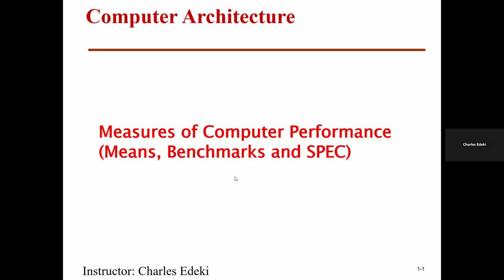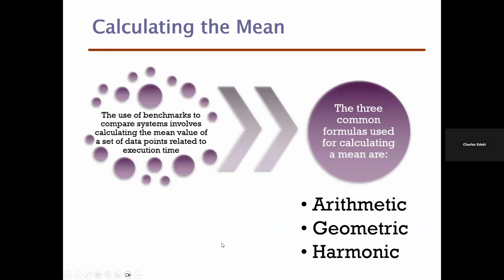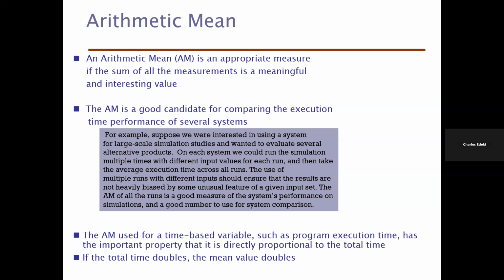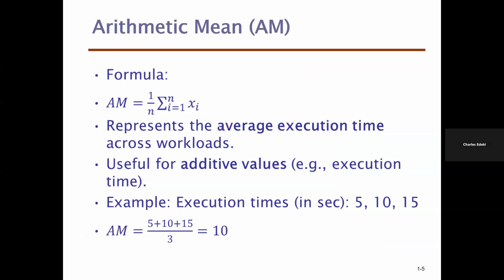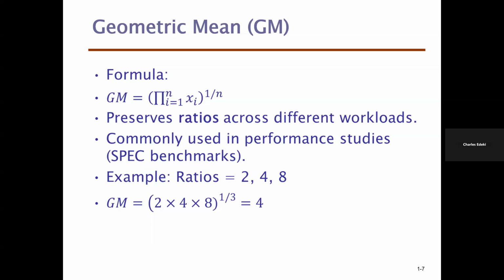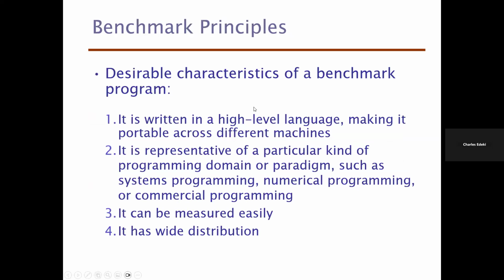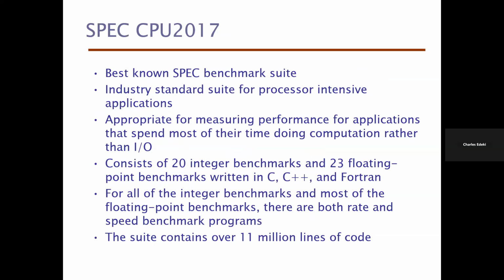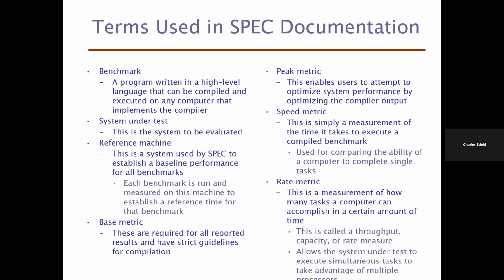Computer Architecture: Measures of Computer Performance (Means, Benchmarks and SPEC), Harmonic Mean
Arithmetic Mean – average execution times.
Harmonic Mean – better for throughput and rates.
Geometric Mean – fair comparison across benchmarks.
Benchmarks provide standardized performance tests.
SPEC widely used for fair system performance evaluation.